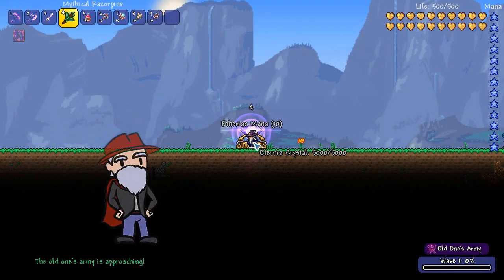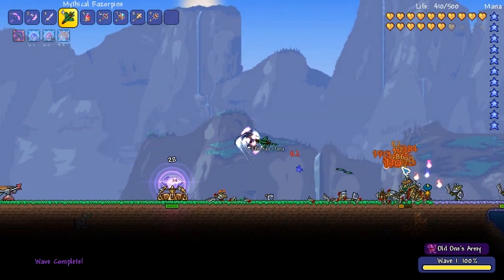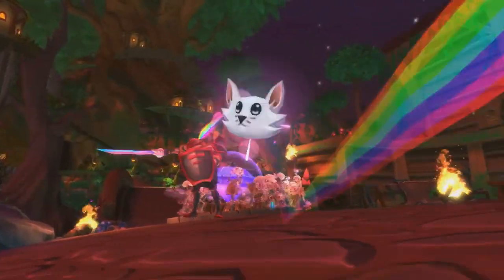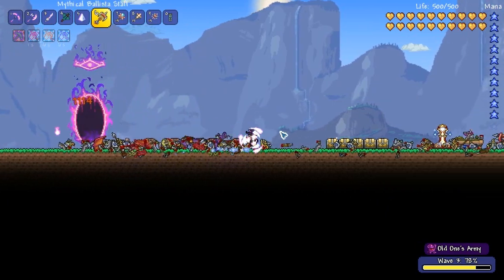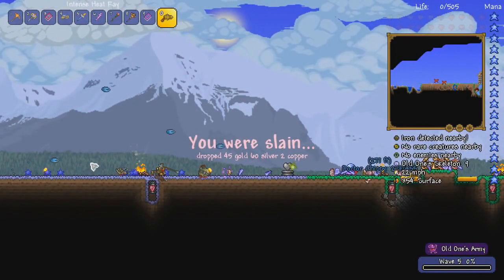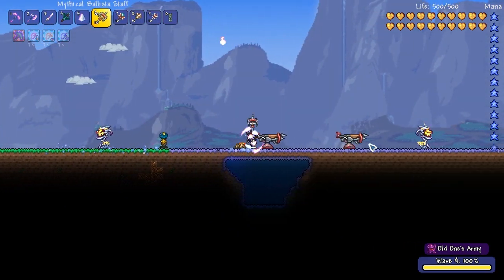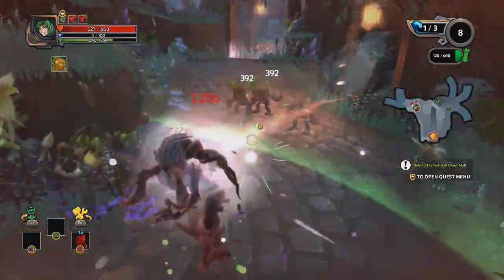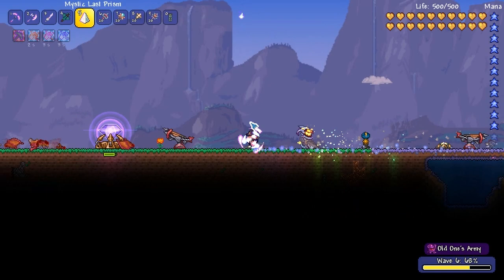The Perfect Terraria Update!! the best terraria update in 2 years.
Let's talk about my favourite Terraria update in the past 2 years.